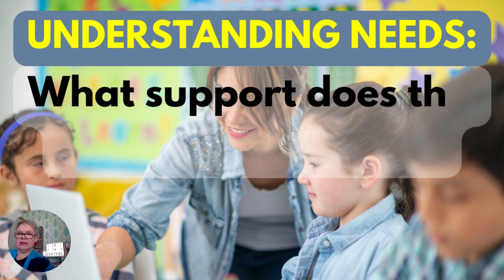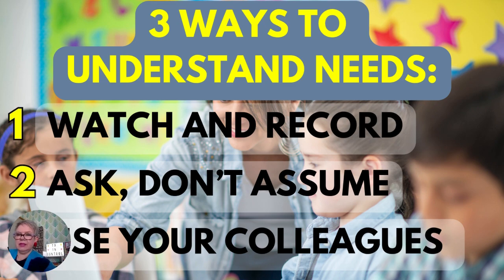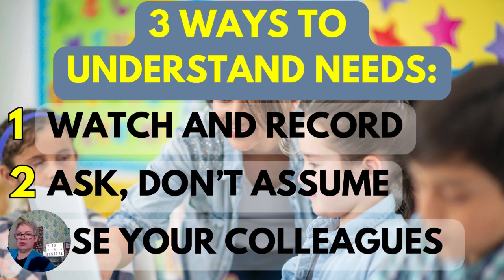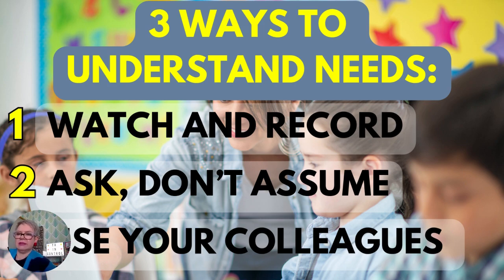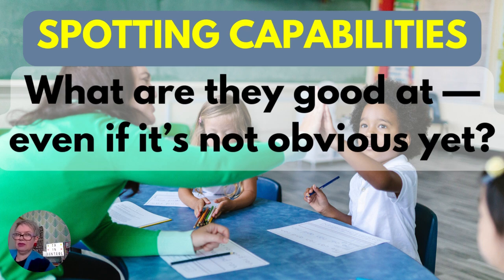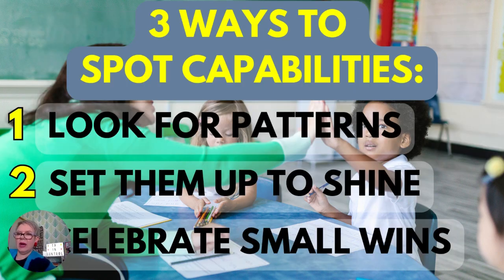HOW TO IDENTIFY SEND NEEDS IN THE CLASSROOM!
🎯 Feeling unsure about how to really support a pupil with SEND?
If you’ve ever wondered what exactly to look for, how to spot strengths, or how to make learning more engaging for pupils with additional needs—this video is for you! 👀✨

As a Teaching Assistant, understanding the unique needs, capabilities, and interests of the children you support is key to making a real difference. In this video, I’ll walk you through what works—and how to start doing it with confidence, even if you’re completely new to SEND.

📌 In this video, you’ll learn:

✅ What observing a pupil with SEND really means
✅ How to identify their support needs clearly and practically
✅ 3 ways to spot their strengths and celebrate progress
✅ How to discover their interests and use them to boost engagement
✅ Why noticing the whole child is your superpower as a TA

💬 If you found this video helpful, please give it a like 👍, share it with a fellow TA, and don’t forget to subscribe for more weekly help videos designed just for you!

✅CLICK THIS LINK TO FIND ALL OF MY PLANNERS AND NOTEBOOKS